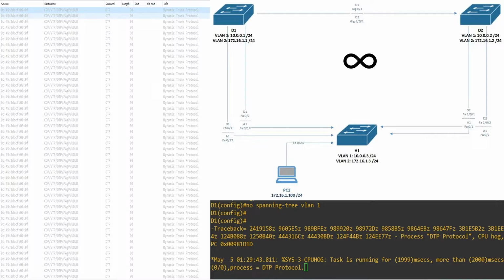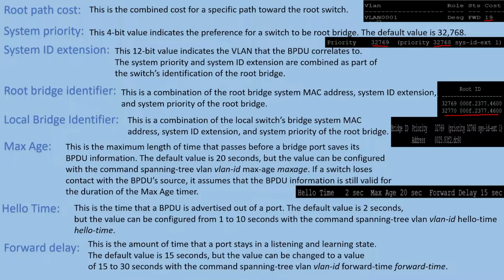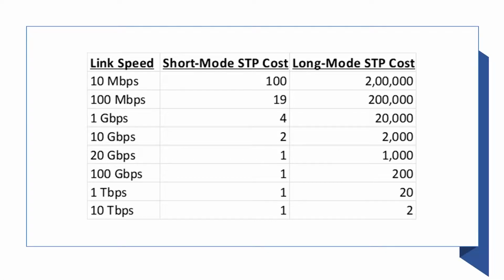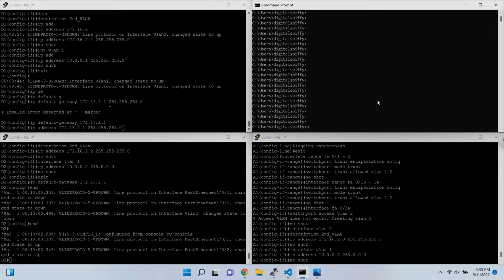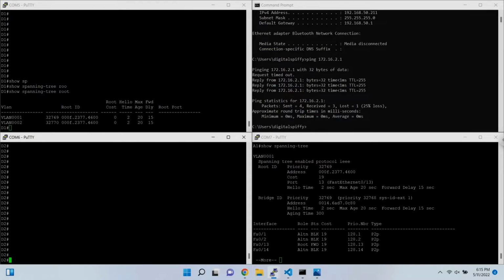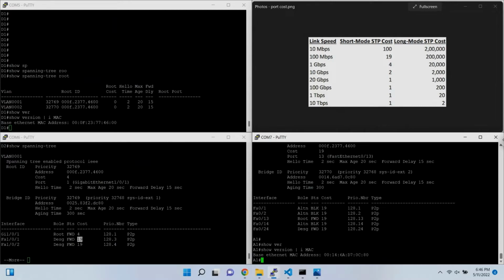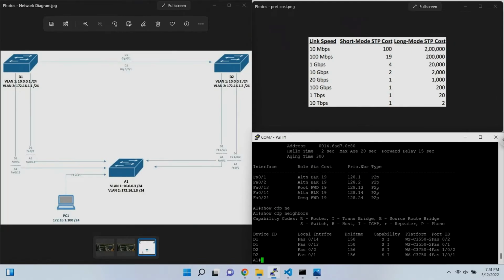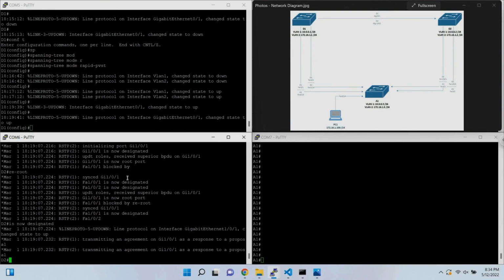CCNP ENCOR Lab Manual - 2.1.2 Lab Observe STP Topology Changes and Implement RSTP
I am studying for the CCNP using the lab manual. This video covers 2.1.2 Lab - Observe STP Topology Changes and Implement RSTP

CCNP Enterprise: Core Networking (ENCOR) v8 Lab Manual, 2nd Edition

CCNP and CCIE Enterprise Core ENCOR 350-401 Official Cert Guide